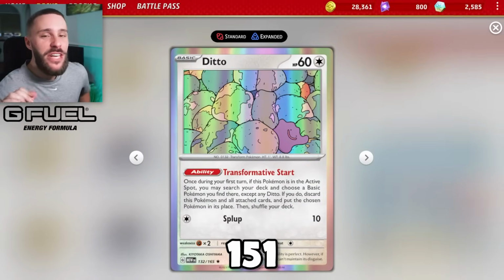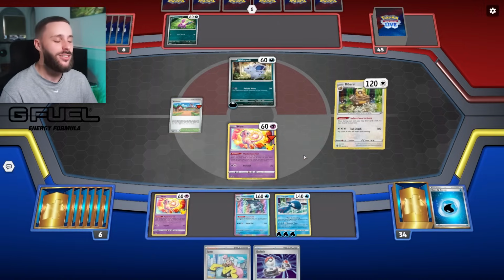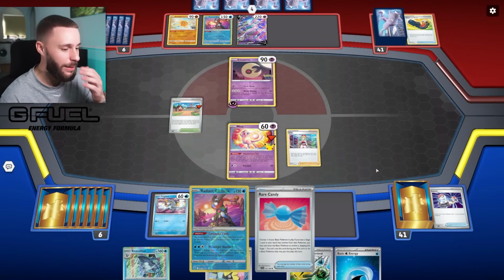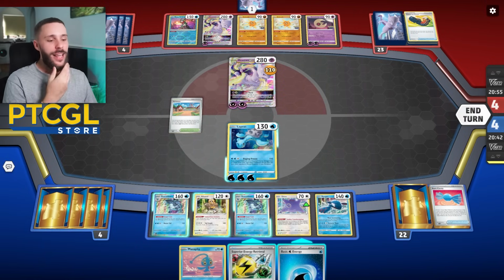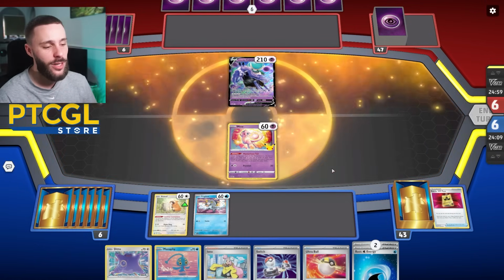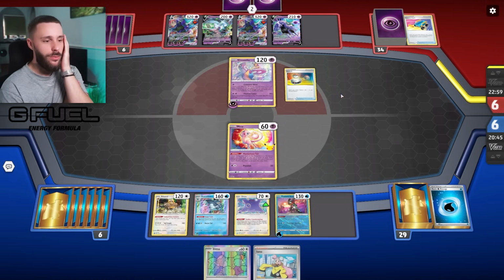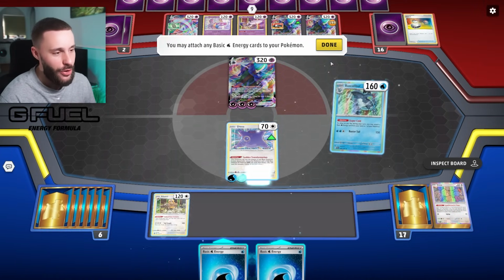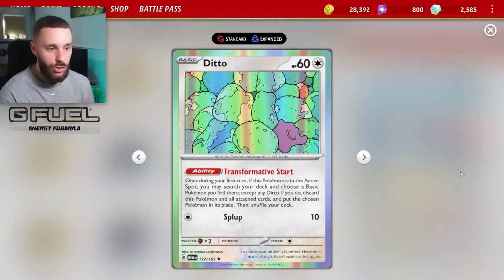This Ditto BOX Deck has SO MUCH Utility!! (PTCGL)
GFUEL (Code "FTWTCG" for discount)

Deck List:

1 Kyogre CRZ 36
1 Cobalion SIT 126
2 Mew CEL 11
2 Frigibax PAL 57
1 Snorlax LOR 143
1 Eiscue EVS 47
2 Ditto MEW 132
2 Bibarel BRS 121
2 Ditto CRZ 107
2 Baxcalibur PAL 60
1 Radiant Greninja ASR 46
1 Manaphy BRS 41
1 Lapras BRS 31
2 Bidoof CRZ 111

4 Irida ASR 147
2 Artazon PAL 171
4 Battle VIP Pass FST 225
2 Boss's Orders PAL 172
3 Iono PAL 185
2 Superior Energy Retrieval PAL 189
1 Super Rod PAL 188
4 Ultra Ball SVI 196
2 Switch SVI 194
3 Rare Candy SVI 191

12 Basic {W} Energy SVE 3 PH